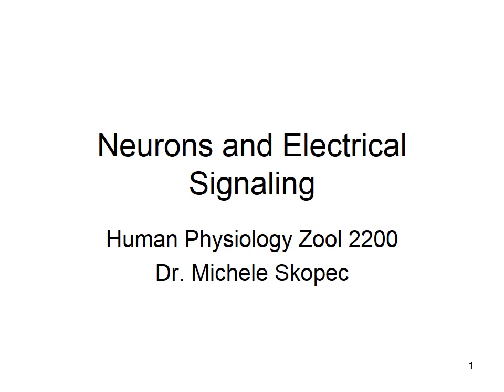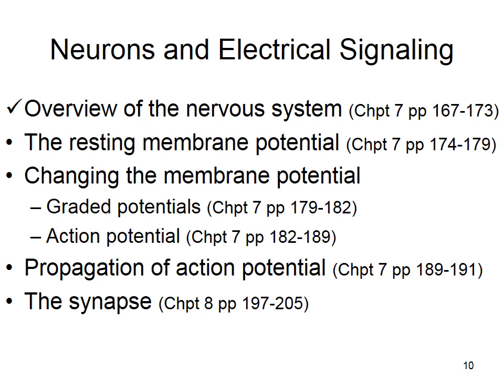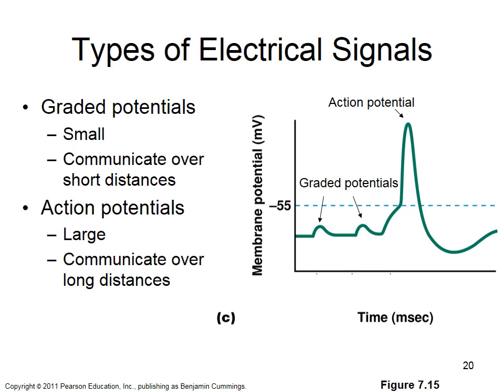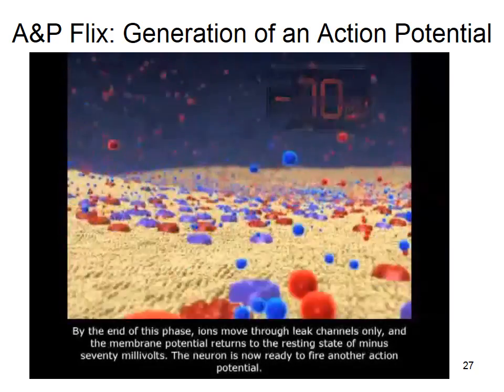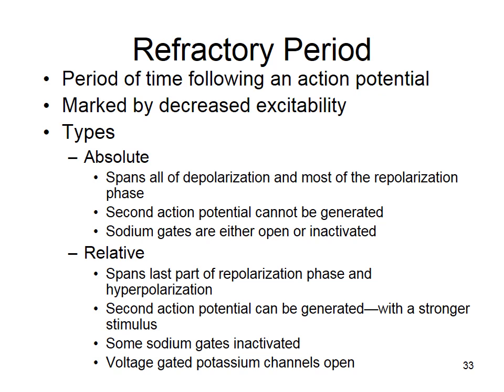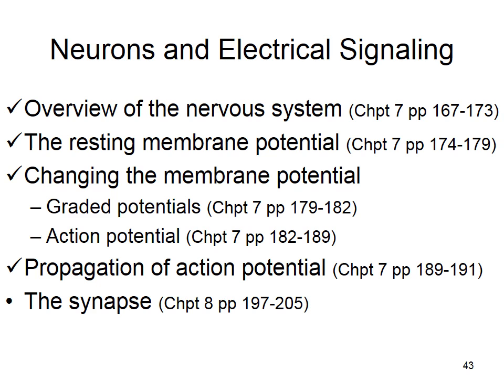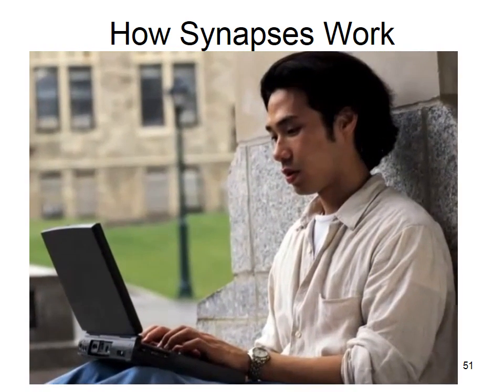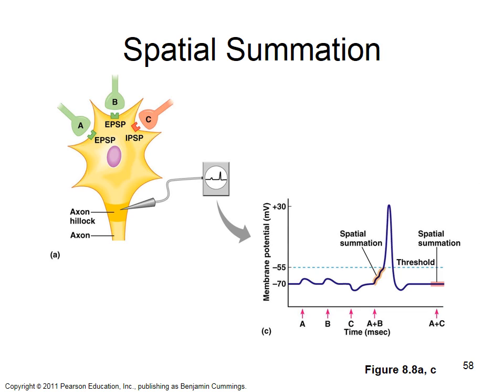Spring 2017 05 Neurons and electrical signalling